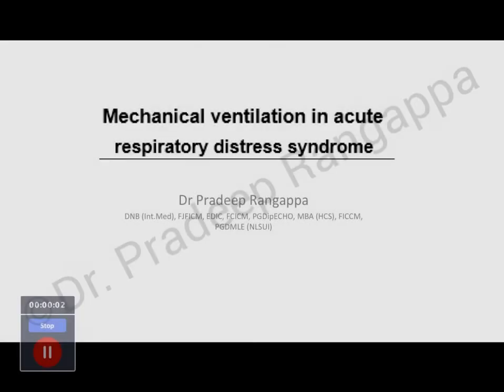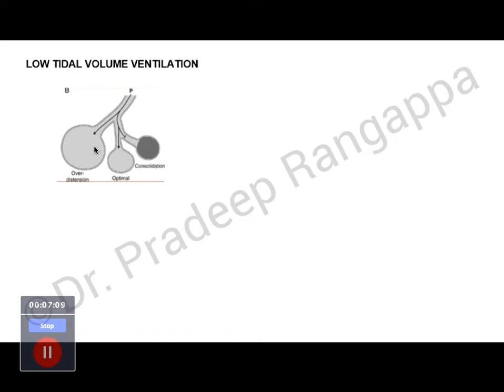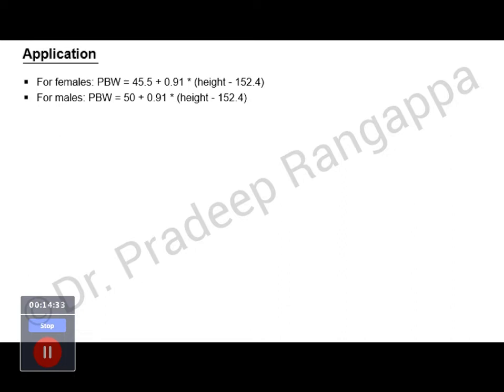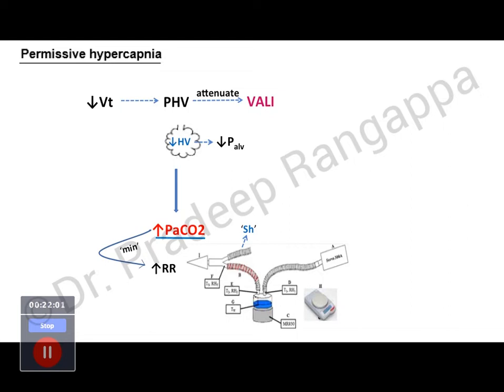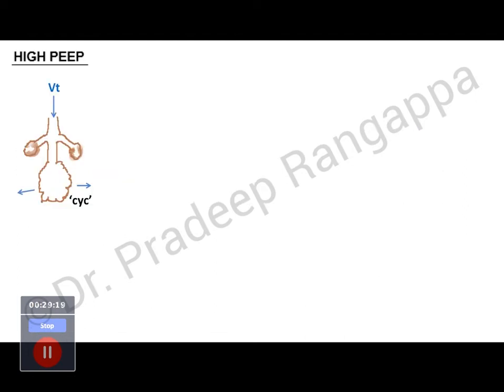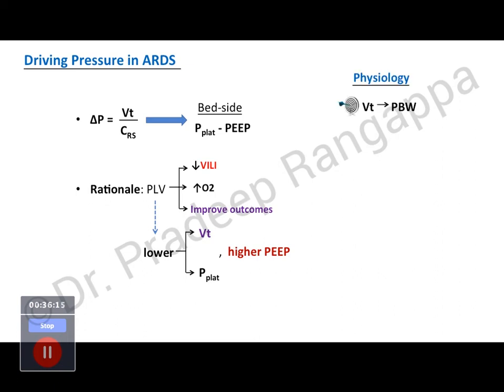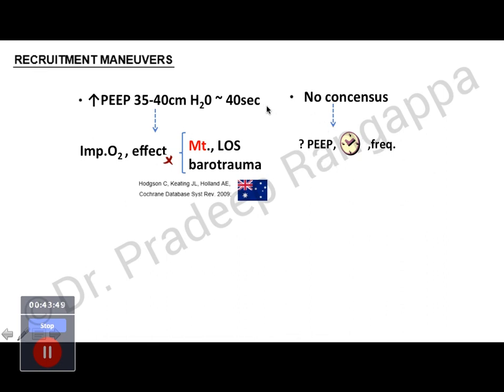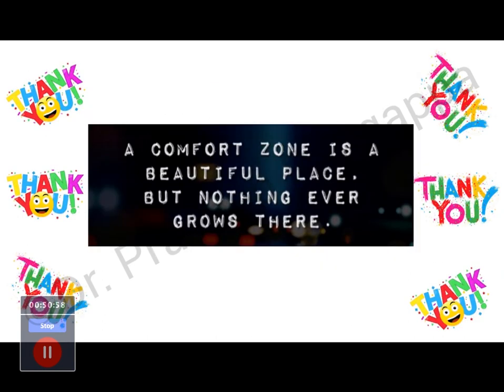Mechanical Ventilation in Acute Respiratory Distress Syndrome | Dr. Pradeep Rangappa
vist my website for more such videos